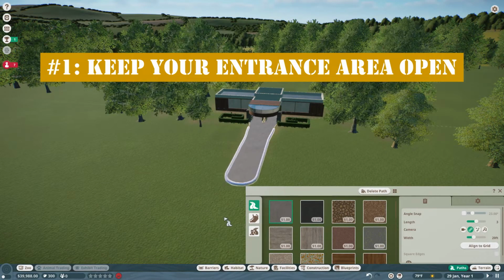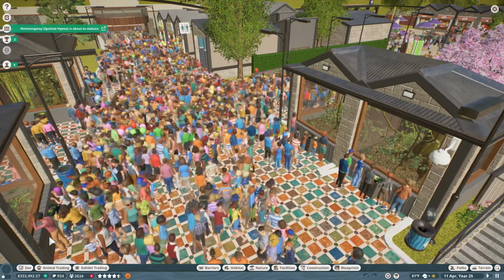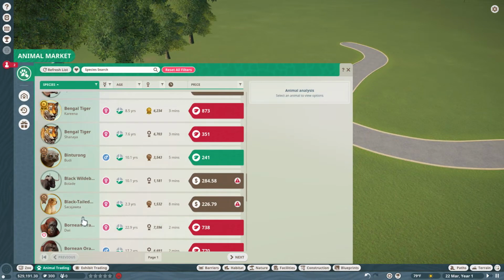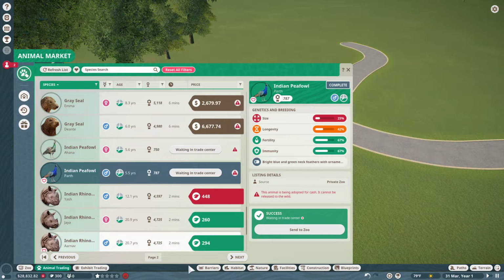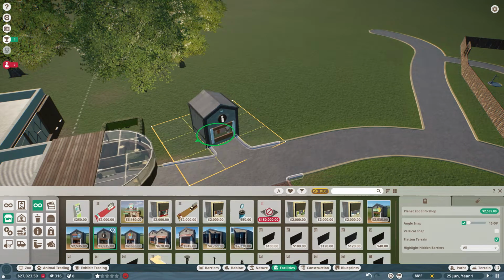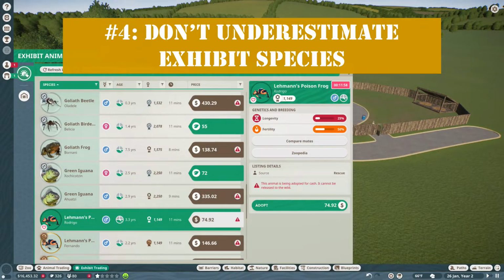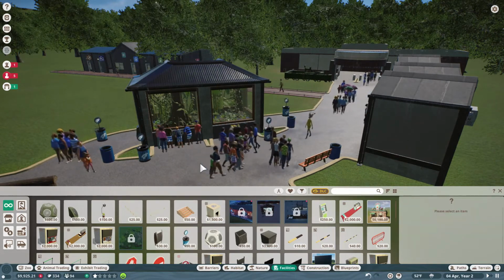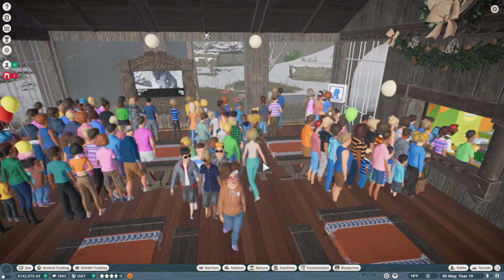Planet Zoo Beginner Tips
5 tips for planet zoo beginners! Planet zoo is an excellent game which is very similar to the classic zoo tycoon. This game capture much of the essence and fun of the old game and adds some new complexity! these tips will help your first zoo to get off the ground.

Timestamps
0:00 Intro
0:10 Tip 1 - Open Entrance Area
0:57 Tip 2 - Starter Animal
1:53 Tip 3 - Info Booths
2:36 Tip 4 - Exhibit Species
3:22 Tip 5 - Observation Areas